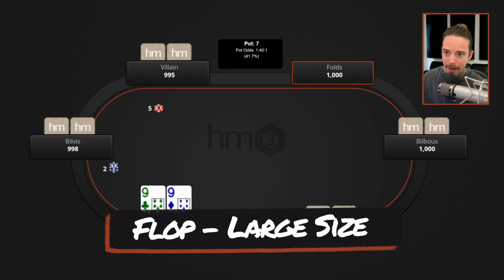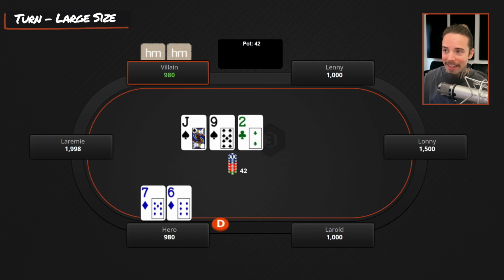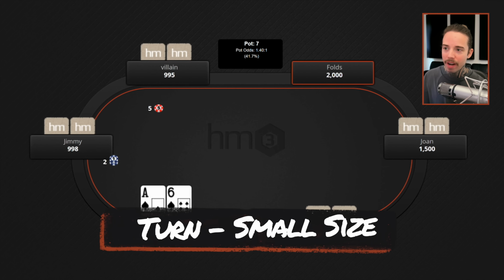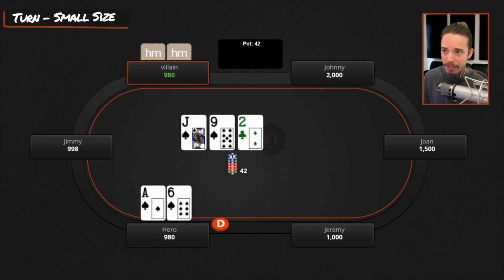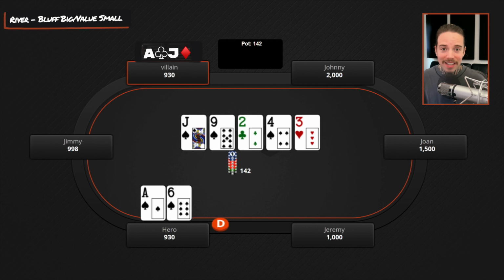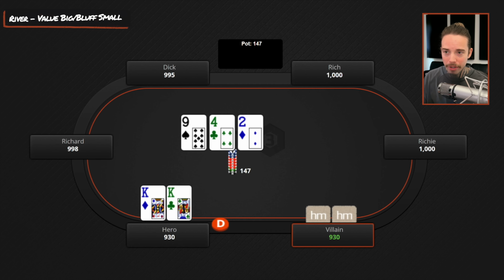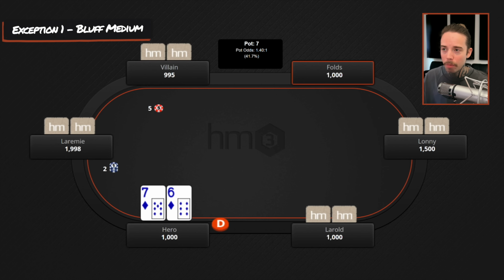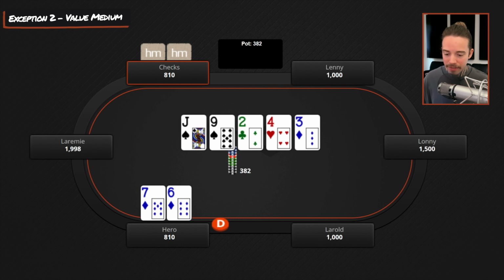STOP Making This Poker Mistake (Fix This and PROFIT!)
Ready to stop guessing at the table? Start with our Basecamp program

Basecamp is our 5-day intensive program built to help competitive players fix their biggest mistakes, sharpen decision-making, and build a repeatable thought process they can trust in any spot.

I’m Marc Goone (the guy in the videos) and together with Gethen Jacobs (the guy behind the scenes) we co-founded Hungry Horse Poker to help players spot opponent mistakes and play with total confidence without memorizing charts or solver outputs.

Quick background: I started playing in 2016, began at low stakes, and worked up to some of the biggest games in LA. Gethen played the biggest private games in LA.

Most poker coaches hide the good stuff behind a paywall. We don’t. We give away real strategy for free because it actually helps players improve. And when they’re ready to go deeper, they already know our stuff works, so they pay us for Basecamp. That’s the entire model, no secrets.

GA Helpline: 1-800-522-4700